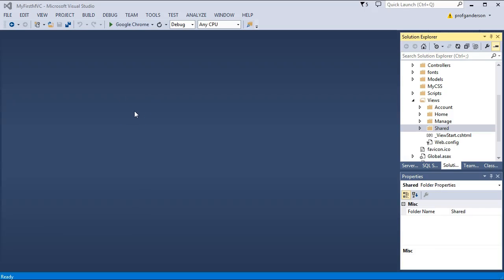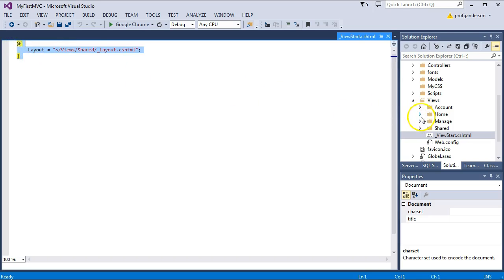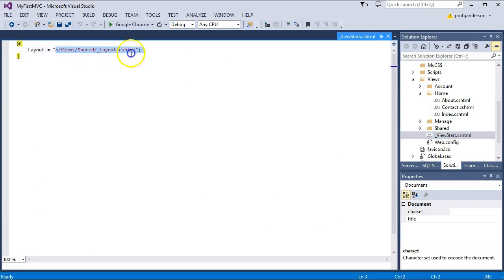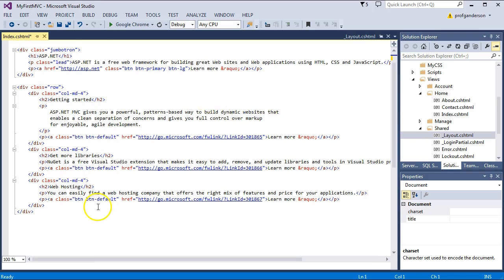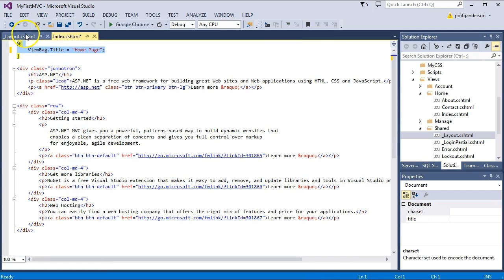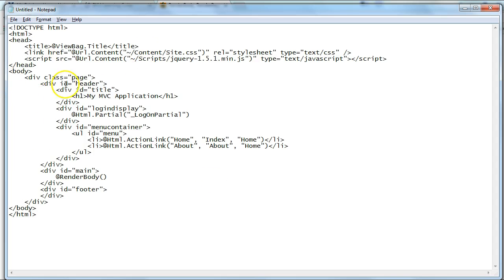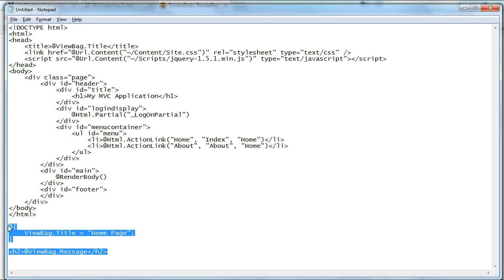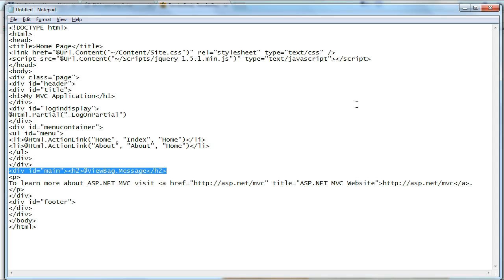How the View uses _ViewStart and _Layout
How the MVC View uses _ViewStart and _Layout